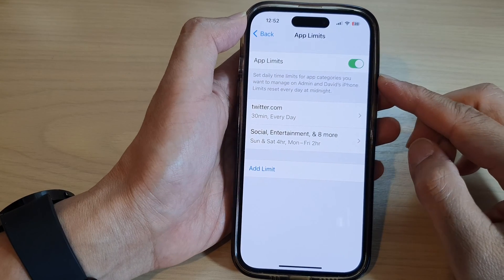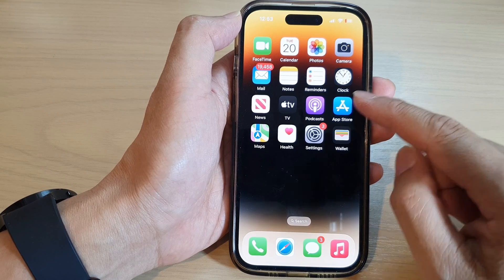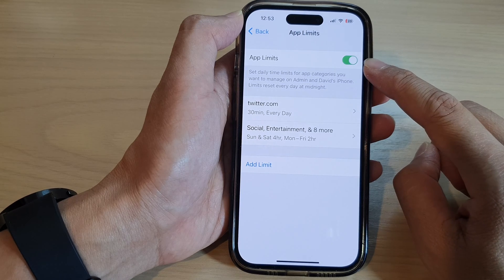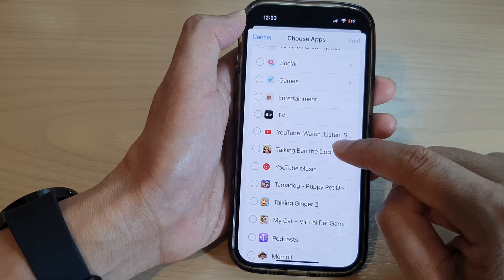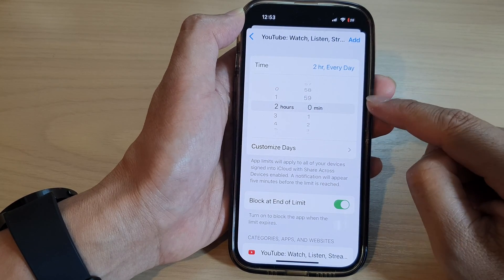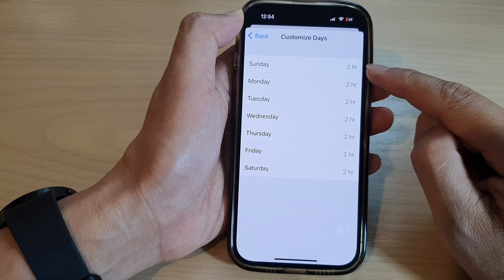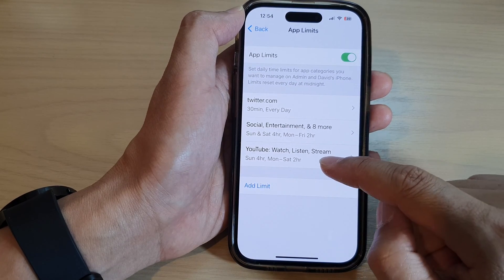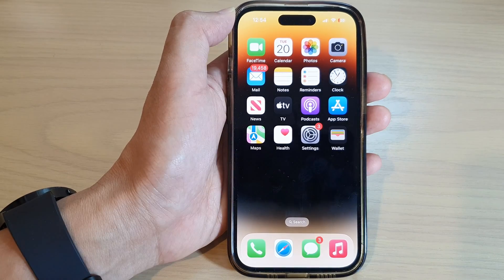iPhone 14/14 Pro Max: How to Set Daily Time Limits For Individual Apps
Learn how you can set the daily time limits for individual apps on the iPhone 14/14 Pro/14 Pro Max/Plus.